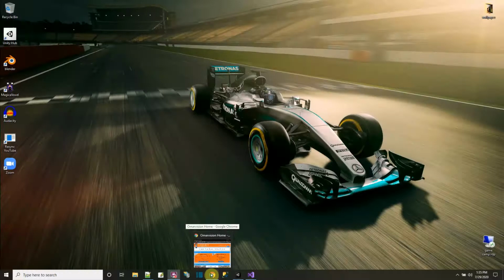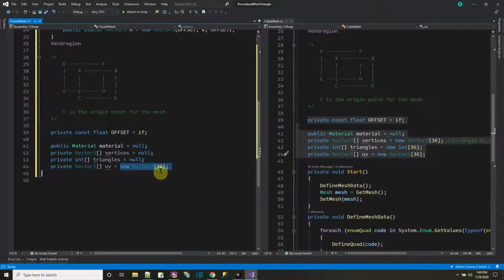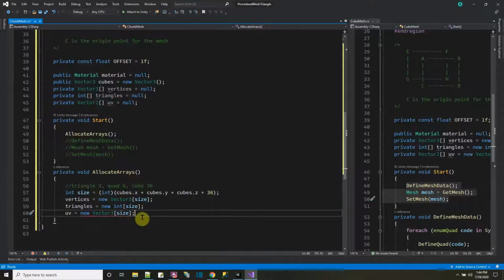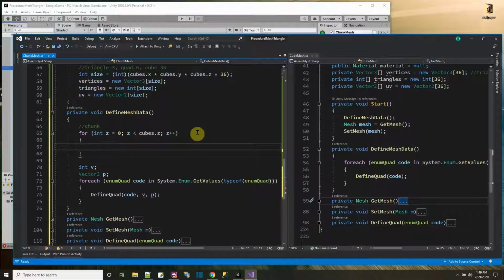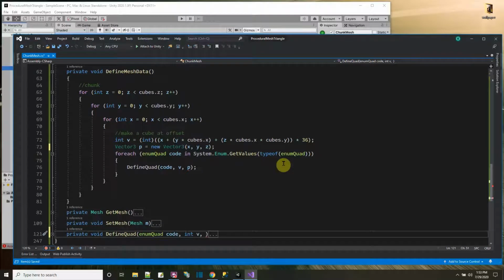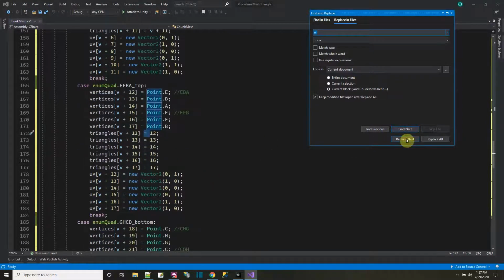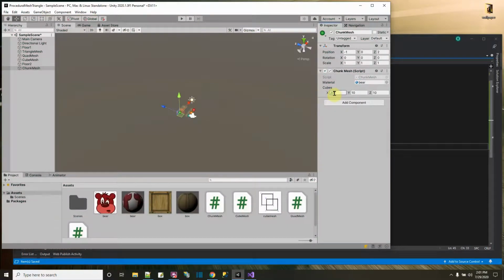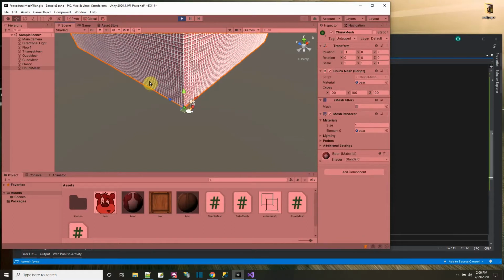Procedural Mesh Chunk (mesh thru code) Unity 2020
Little by little we are getting there. We made a cube in the last video. Now we make a chunk of cube meshes. We alter our algorithms to take into account array offsets, and position offsets for each cube procedurally generated to create a chunk of cubes mesh.  We can specify the dimensions of the chunk. We learn that Unity has a mesh vertices limit. We can use a 16bit or 32bit limit.